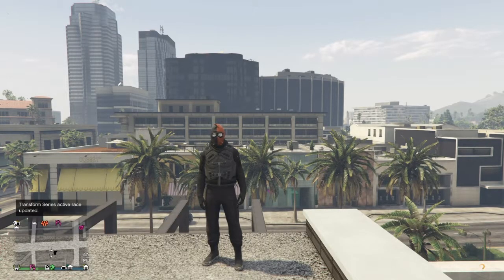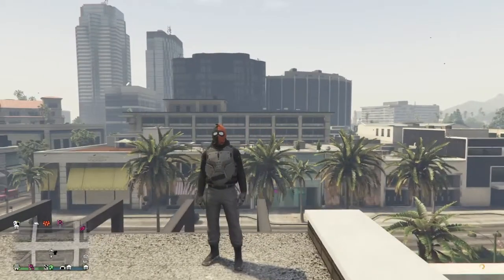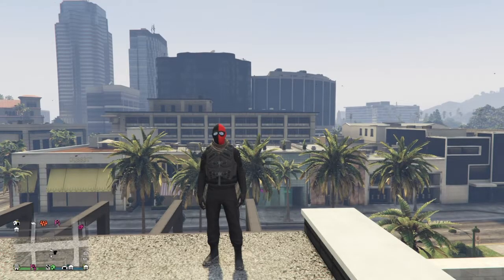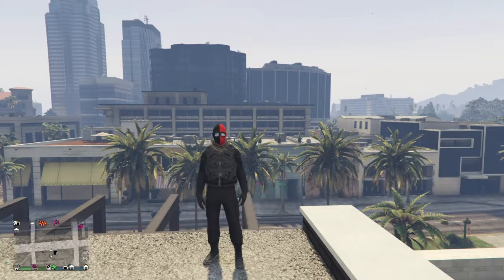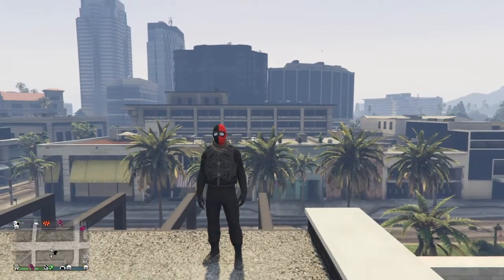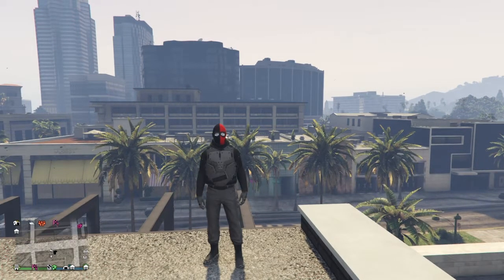Deathstroke Outfit Collection | GTA Online